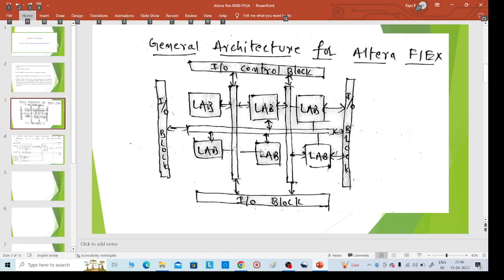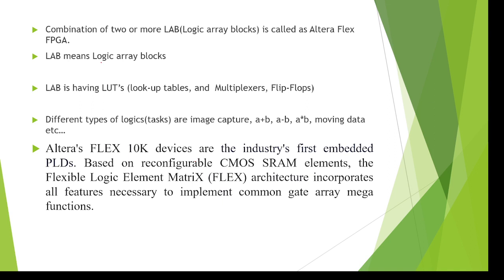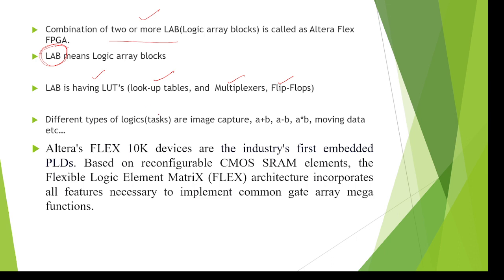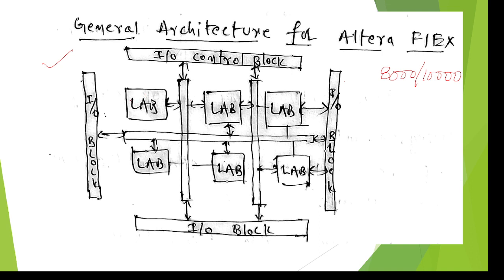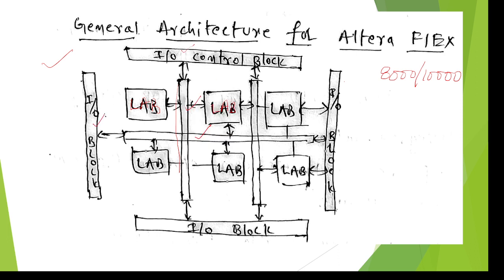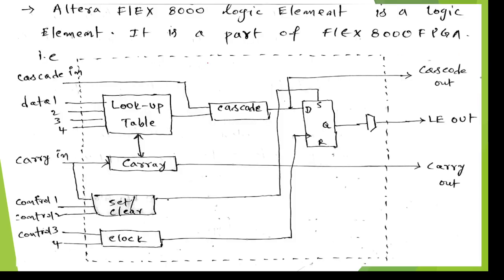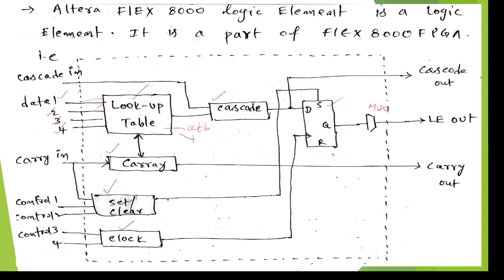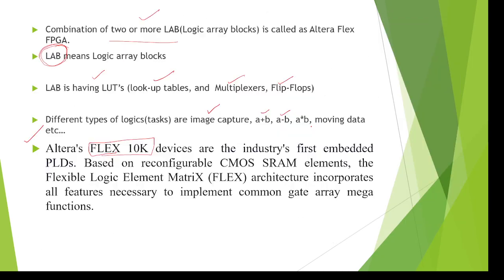Altera Flex 8000 FPGA, FPGA, VLSI Design ,FPGA Families